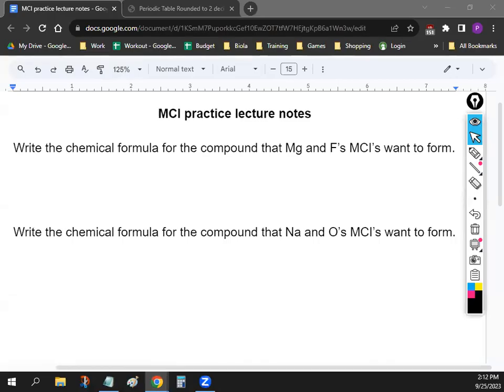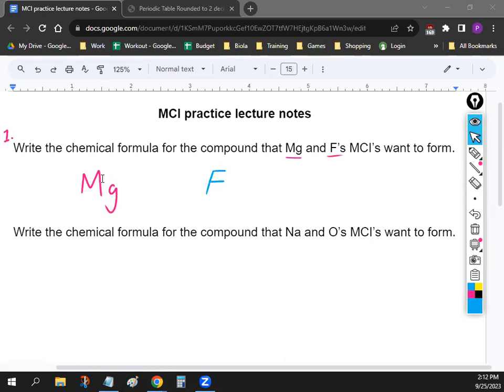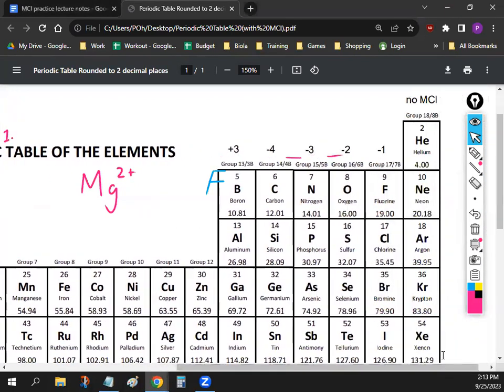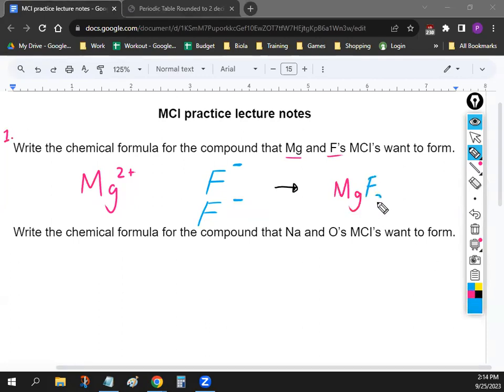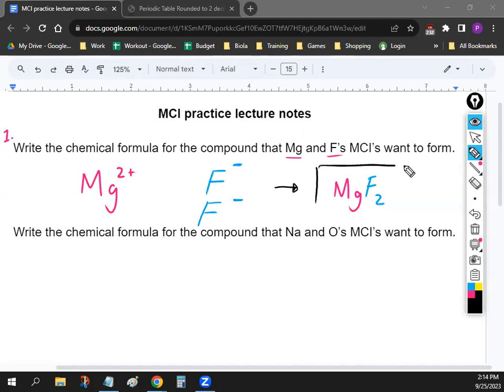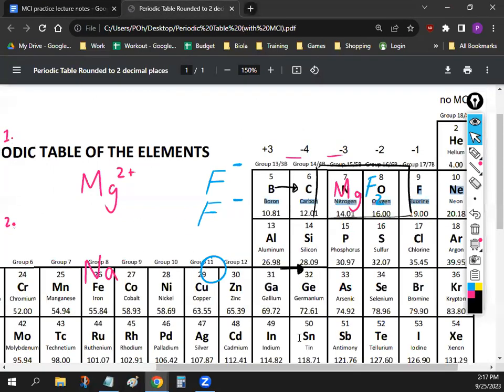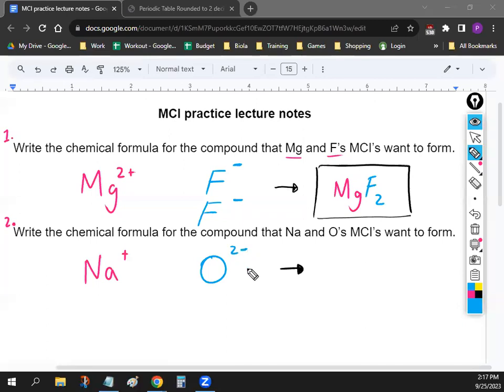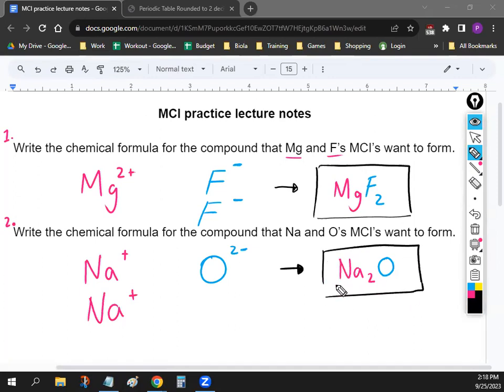MCI Practice | Mr. Oh Chemistry